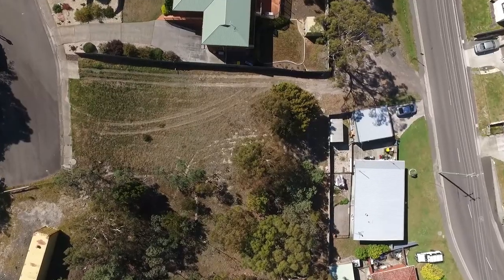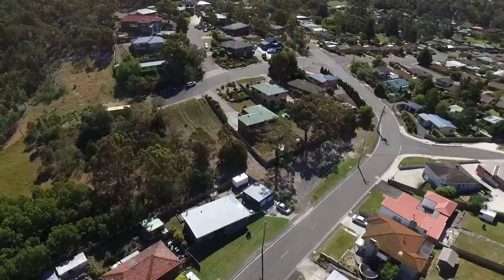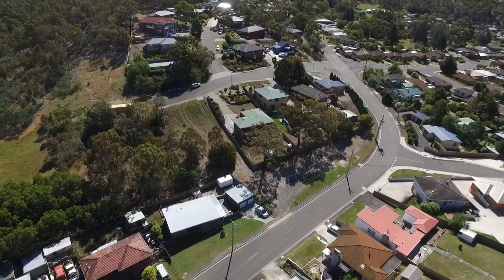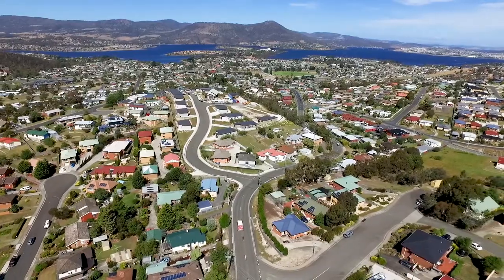9 Elliston Street, Claremont, Dallas Joiner, Roberts Real Estate Tasmania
9 Elliston Street, Claremont as presented by Dallas Joiner of Roberts Real Estate Tasmania